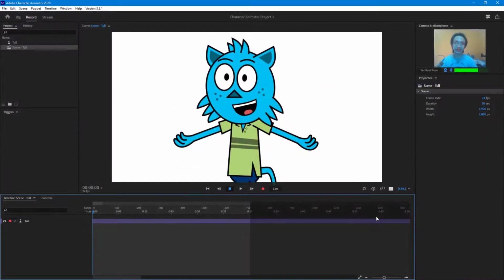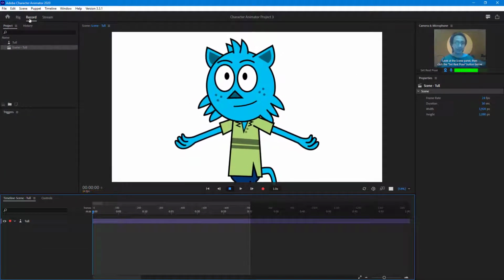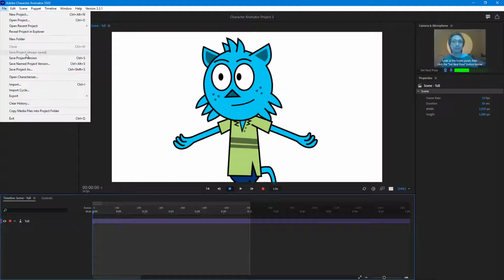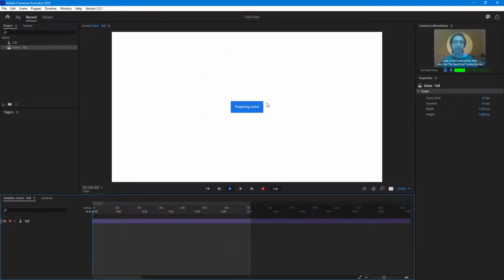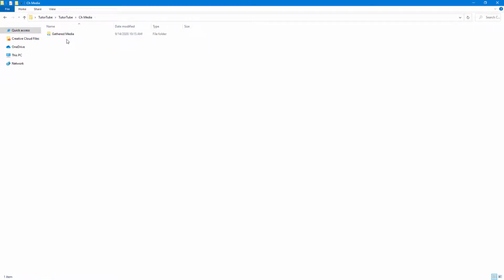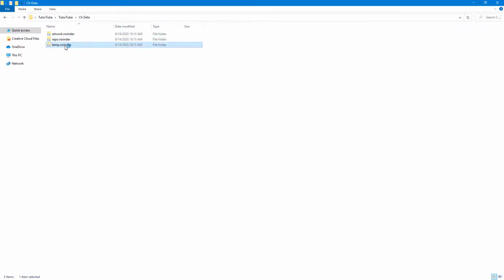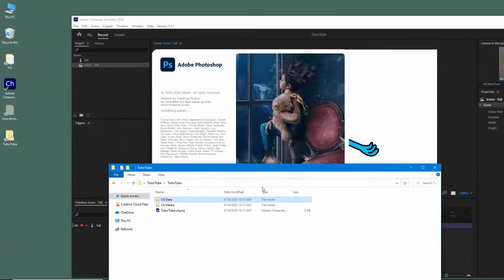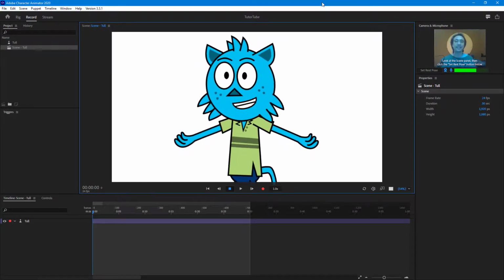Adobe Character Animator - Lesson 3 - Understanding Saved FIle Folder Structure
In this tutorial, we will be discussing about Understanding Saved FIle Folder Structure in Adobe Character Animator